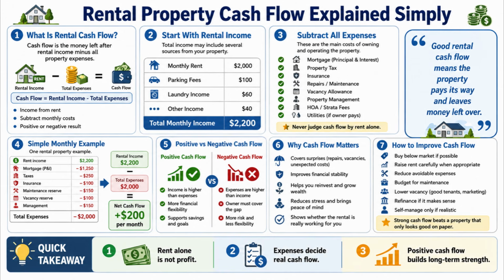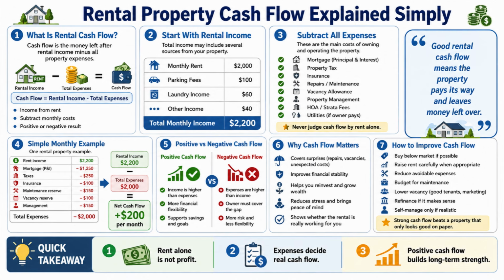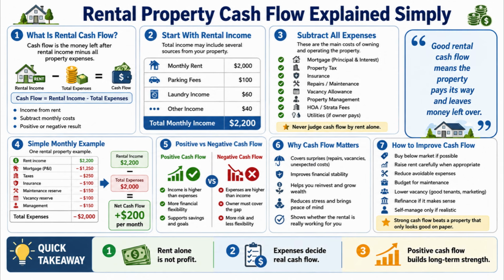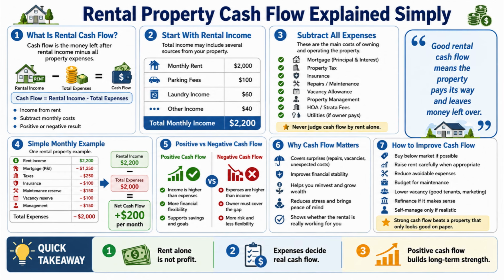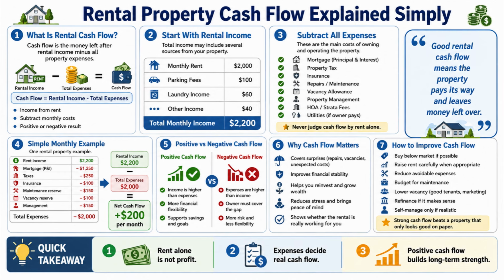Rental Property Cash Flow Explained Simply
Learn rental property cash flow explained simply with a clear step-by-step breakdown of rental income, mortgage payments, property taxes, insurance, maintenance, vacancy reserve, management fees, and net cash flow. This video explains positive cash flow vs negative cash flow, rental property expenses, real estate investing basics, and how investors can improve monthly cash flow.